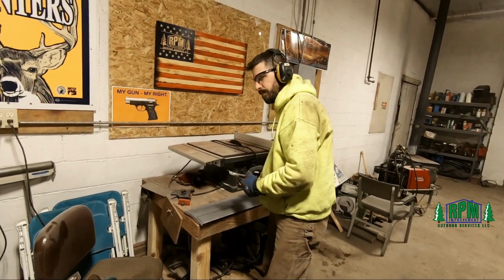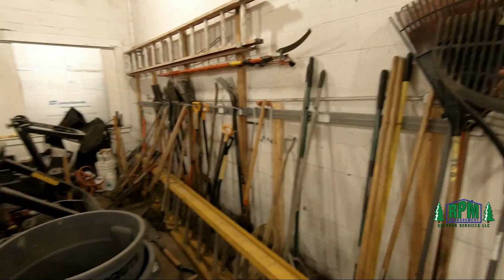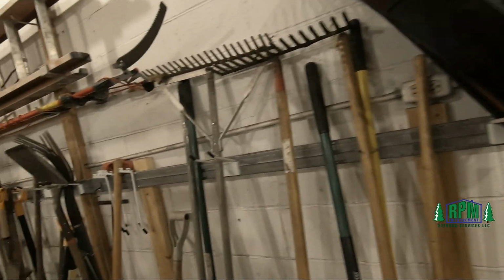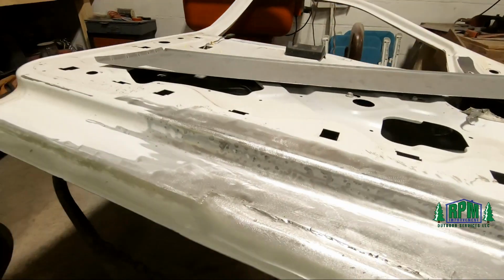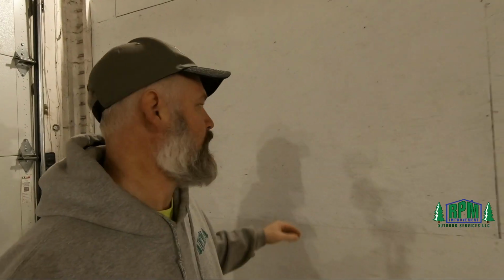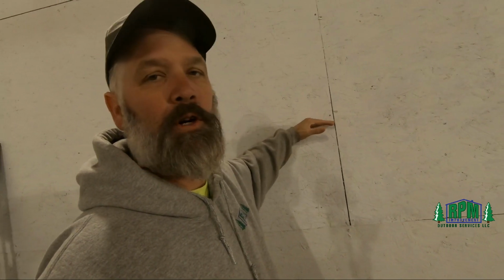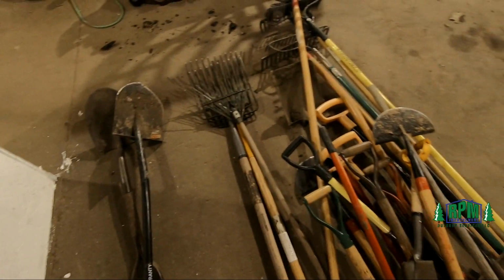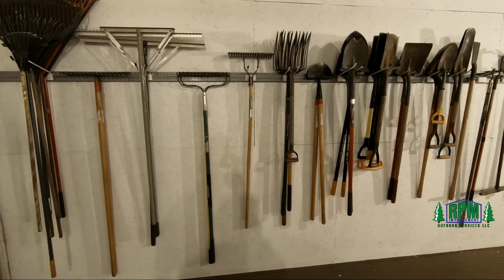MOWER SHOP ORGANIZATION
MOWER SHOP ORGANIZATION Just hard working fellas trying to grind out a living, using what we got till we can get what we want. It is that time of year. Spring cleaning is taking please all over lawn care nation. After such a lack luster winter we are trying to get a head start on mowing season by doing a bit of mower shop organization.

The goal of this channel is to show the ins & outs of a family owned outdoor services business. Join us for fun, games and hopefully a dose of helpful information.
We appreciate you sticking with us as we learn more about business and hopefully making better videos as time goes on.

 and RING that BELL while your here.

📬 MAILING ADDRESS
   RPM  Improvement Outdoor Services LLC
   105 N Main Street
   Seymour IL 61875